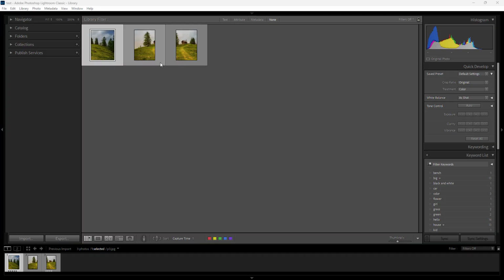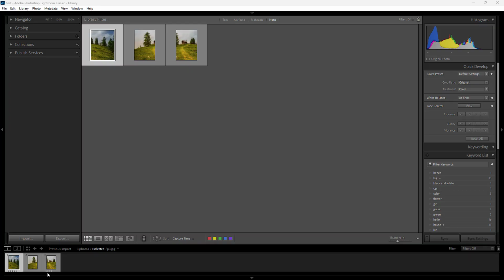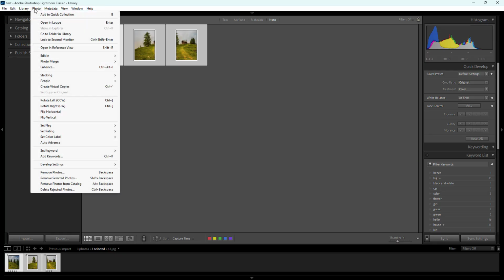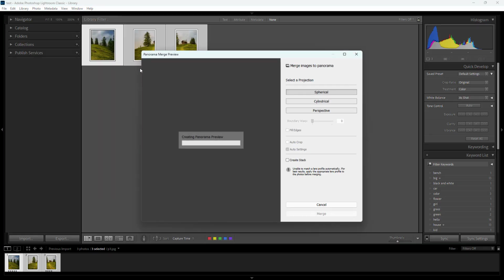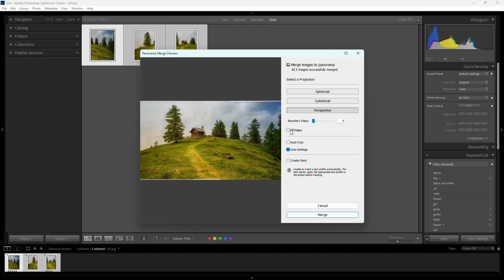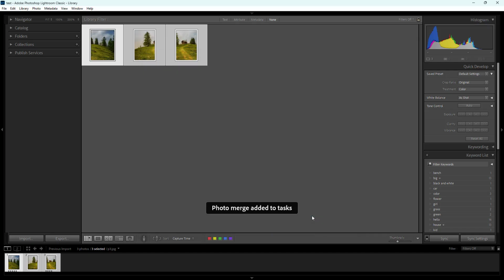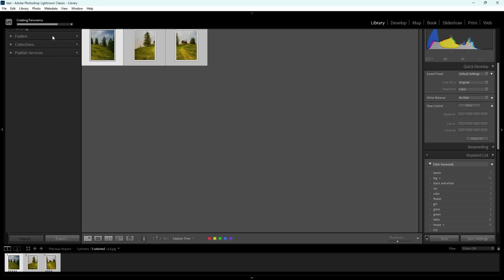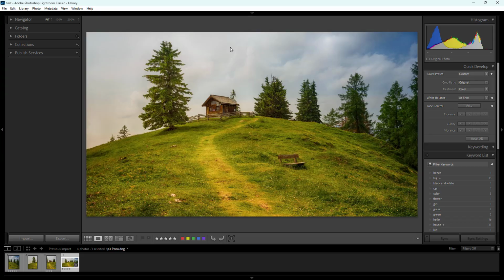Adobe Photoshop Lightroom Classic - Lesson 94 - Merge to Panorama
In this tutorial, we’ll explore the essentials of Merge to Panorama in Adobe Photoshop Lightroom Classic.